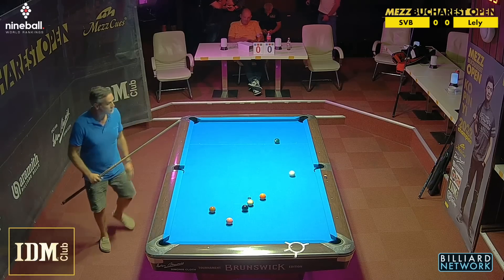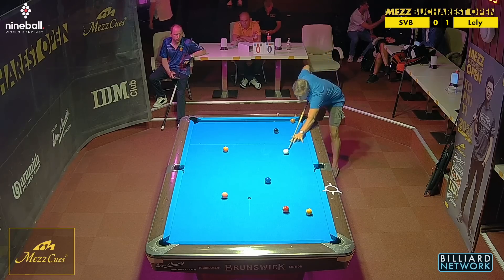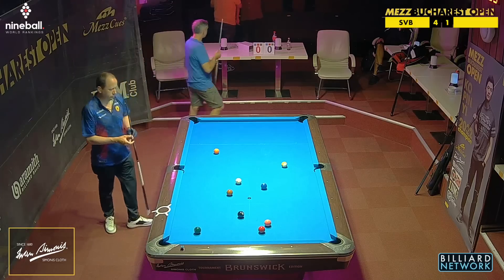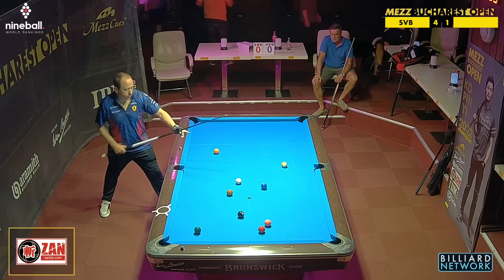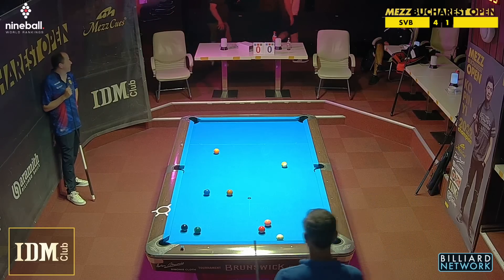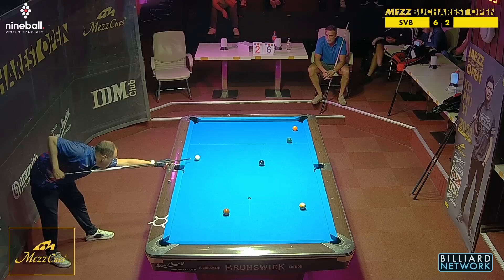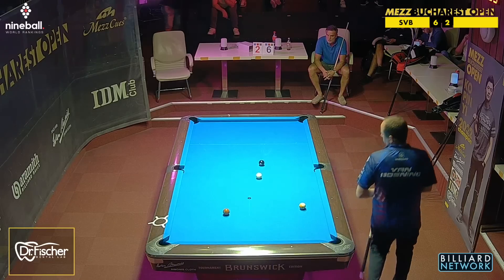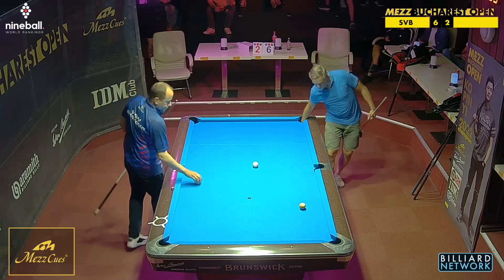captain America vs Europe's Captain | Shane Van Boening vs Alex Lely | 2023 9 Ball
SVB vs Alex Lely
2023
race to 8 - alternate break
commentary by Rico Diks

Best library of Shane Van Boening, Joshua Filler, Jayson Shaw, Earl Strickland and Efren Reyes matches on Youtube.